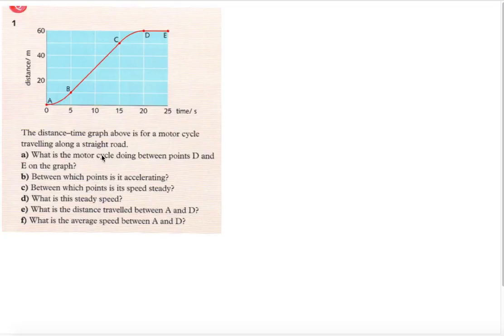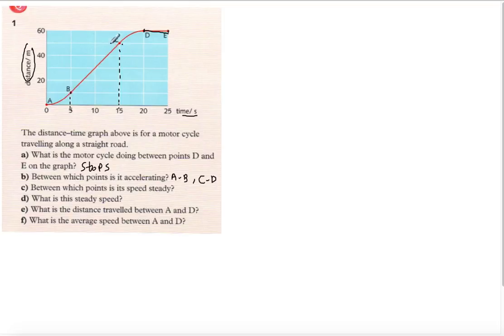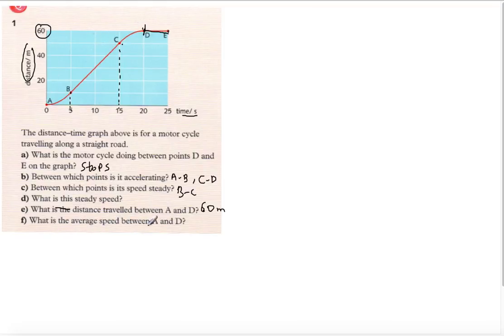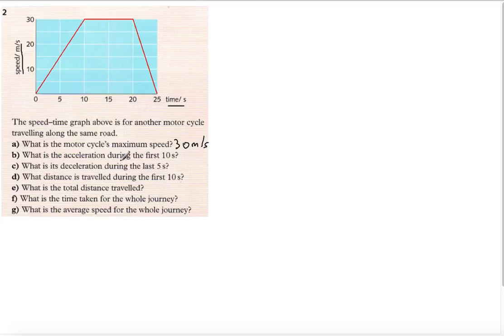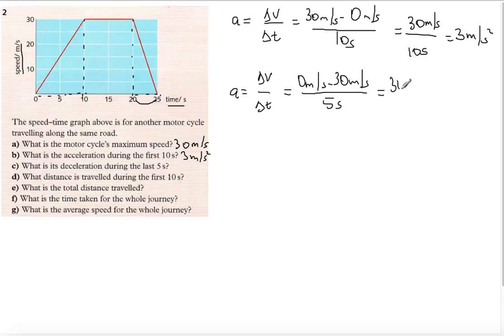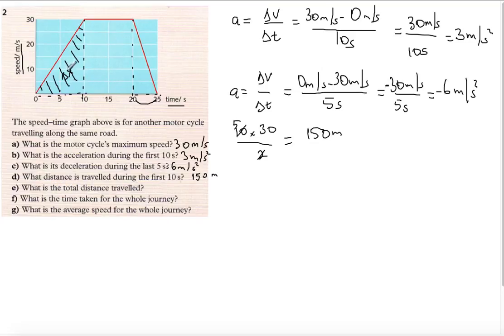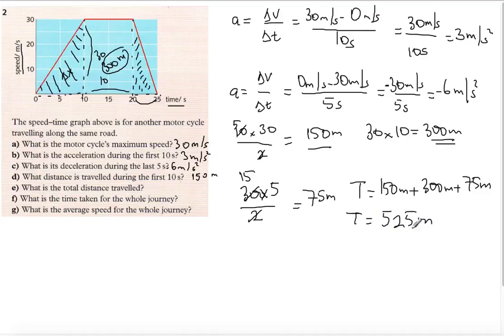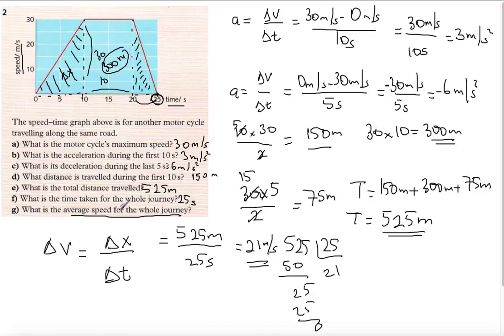8 Solving Question About Displacement and Velocity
IGCSE Physics Motion: 8. Solving Question About Displacement And Velocity